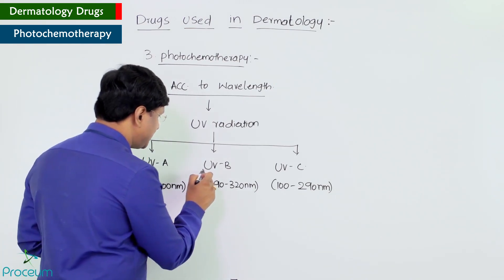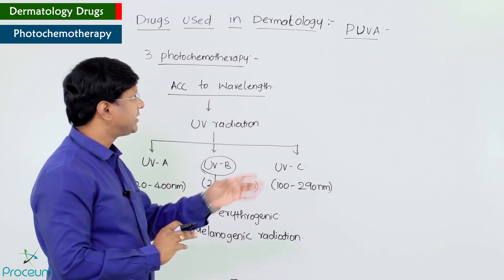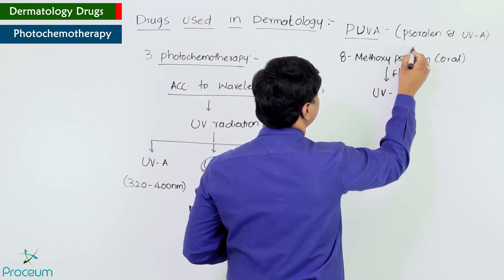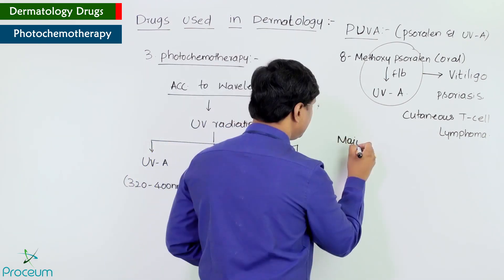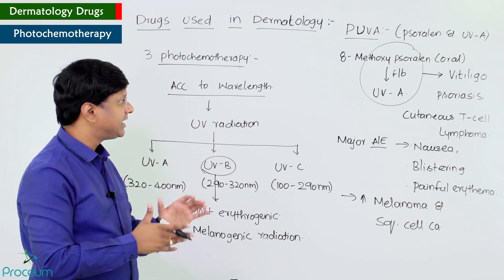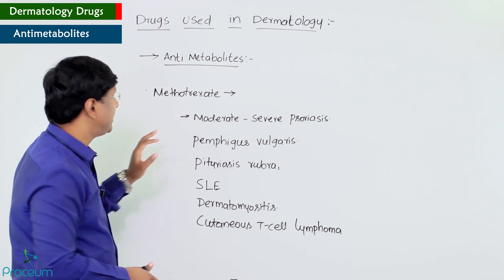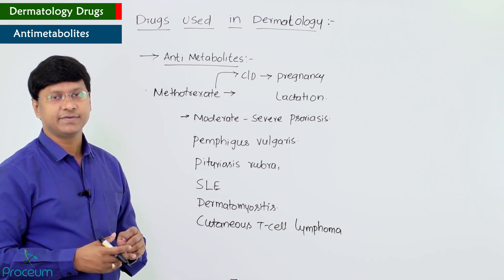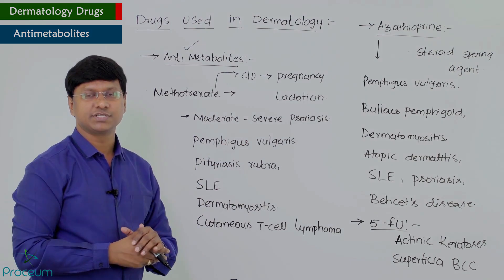2.Drugs Used in Dermatology: Photochemotherapy & PUVA Therapy: Pharmacology: Dermatology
2.Drugs Used in Dermatology: Photochemotherapy & PUVA Therapy: Pharmacology: Dermatology
Photochemotherapy and PUVA therapy are advanced treatments used in dermatology to manage chronic skin conditions like psoriasis, vitiligo, eczema, and mycosis fungoides (a type of skin lymphoma). 🌟 Photochemotherapy, commonly known as PUVA (psoralen + ultraviolet A) therapy, combines the use of a photosensitizing drug called psoralen with exposure to ultraviolet A (UVA) light. 🌞 Psoralen is taken orally or applied topically, and it makes the skin more sensitive to UVA light. 💊
When the skin is exposed to UVA light, the psoralen absorbs the radiation, which helps to modulate immune response, reduce inflammation, and slow skin cell turnover, making it particularly effective for treating psoriasis and vitiligo. 💥 PUVA therapy is typically administered in controlled, gradual sessions, as overexposure to UVA light can increase the risk of skin aging and skin cancer 📆.

Another form of photochemotherapy, known as topical PUVA, involves applying a psoralen cream or lotion to affected skin areas, followed by exposure to UVA light, offering targeted treatment. 🧴
This method is commonly used for localized skin conditions.
Over the years, PUVA therapy has proven to be highly effective in reducing symptoms of psoriasis, eczema, and even certain skin cancers, although it requires careful monitoring to avoid side effects such as skin irritation, sunburn, and long-term risks like skin cancer due to cumulative UV exposure 🌞. Despite its effectiveness, patients undergoing PUVA therapy need to protect their skin from excessive sun exposure and wear sunscreen to prevent harmful UV effects. 🧴💪